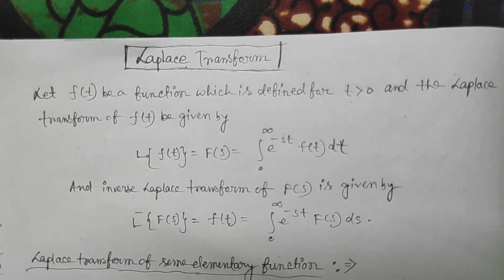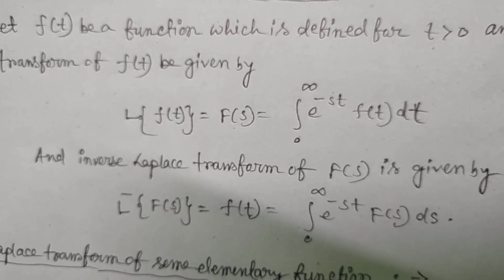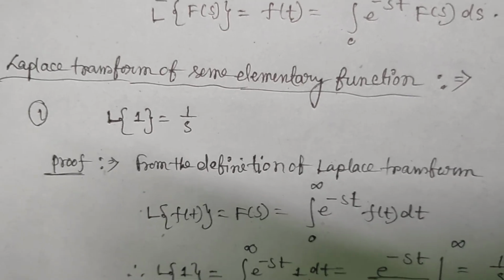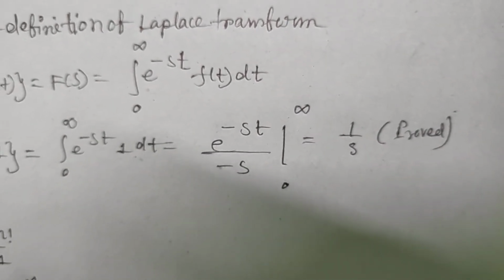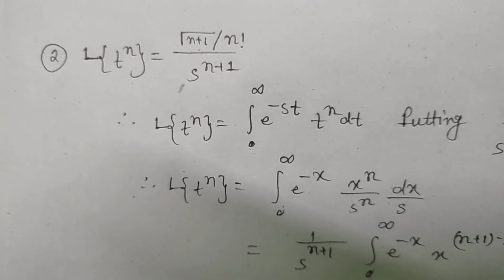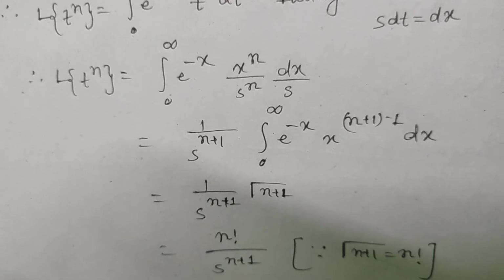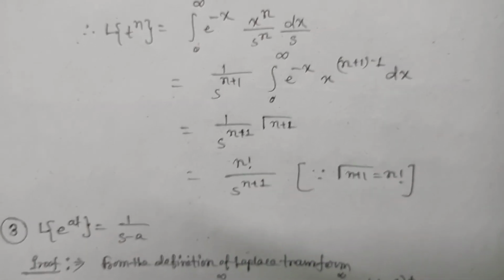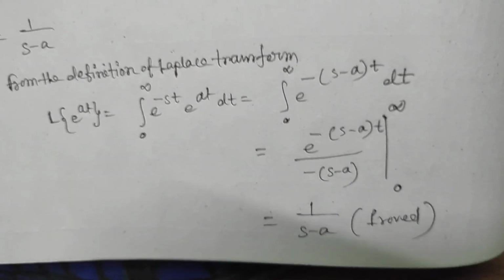Introduction of Laplace Transform